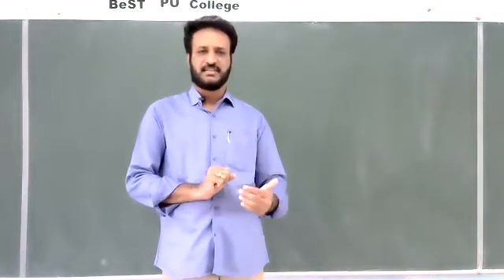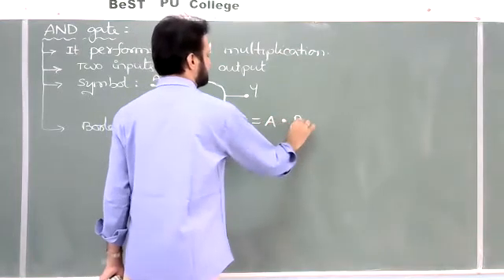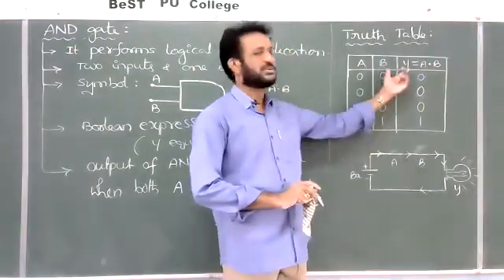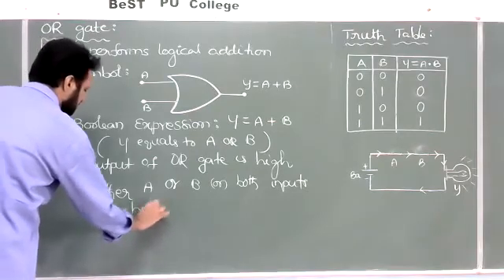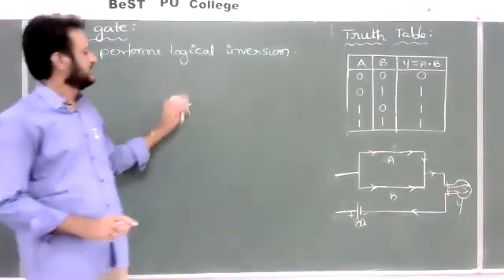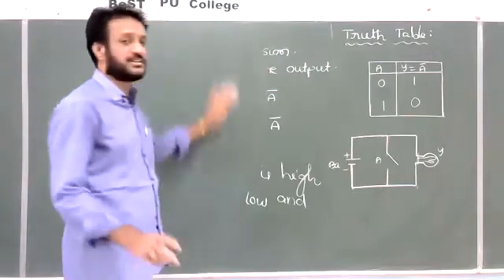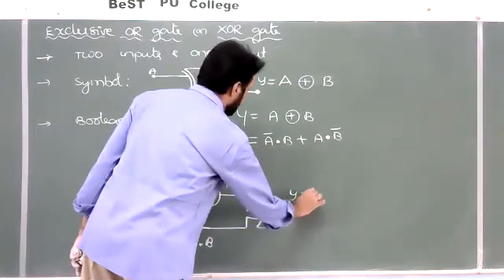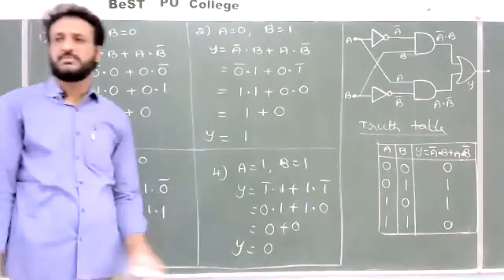26 08 2020 12PM RAMBABU SIR